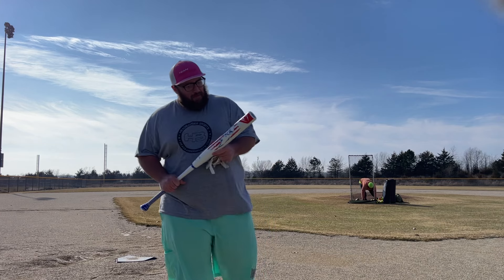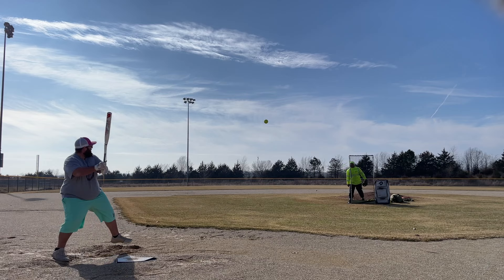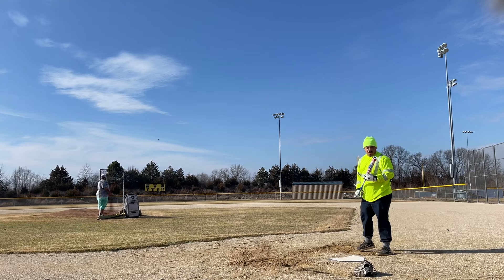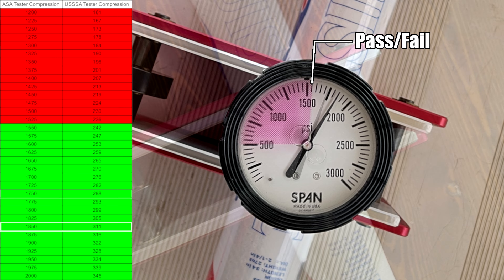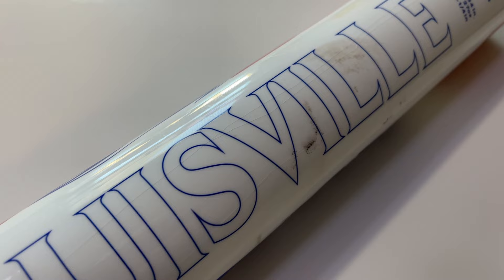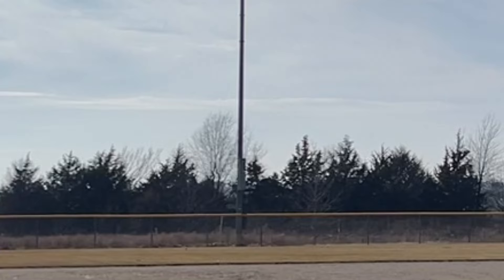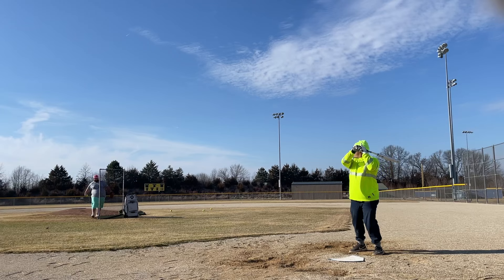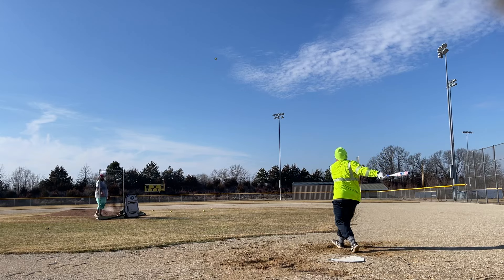2024 Louisville Slugger Genesis Scott Hartling 13" USSSA